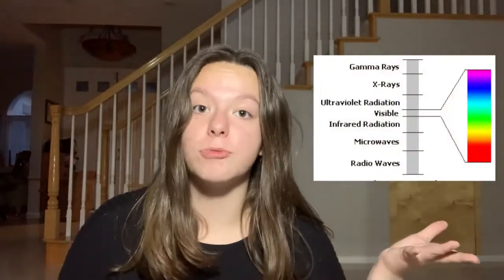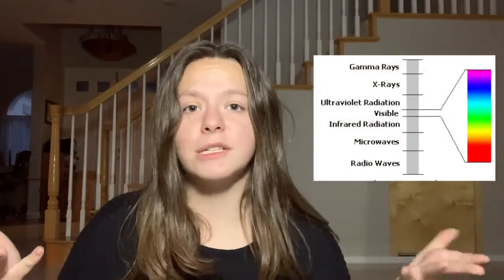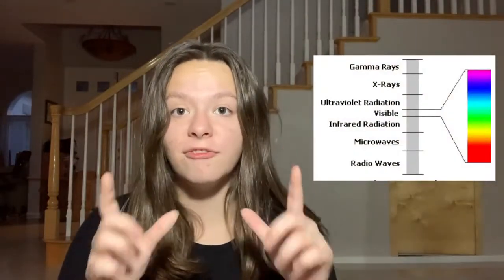Shockley Queisser Limit Explained | Sophia Lopez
The Shockley-Queisser limit details why solar panels can only work at about a 30% efficiency rate. Heat, wavelengths, and electrons all play a role into the efficiency of a solar panel.